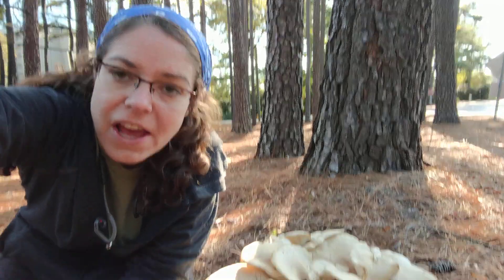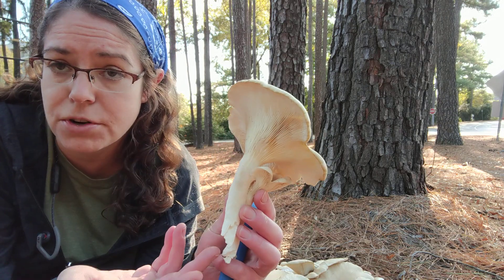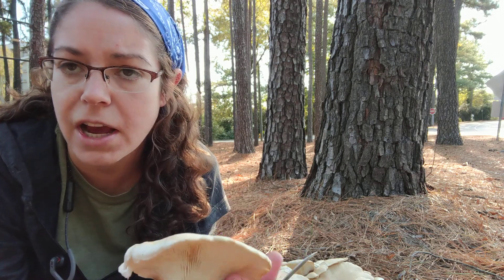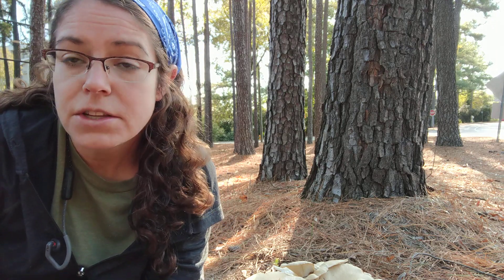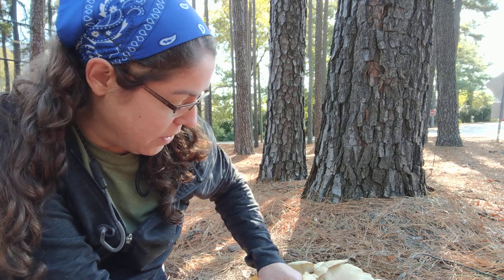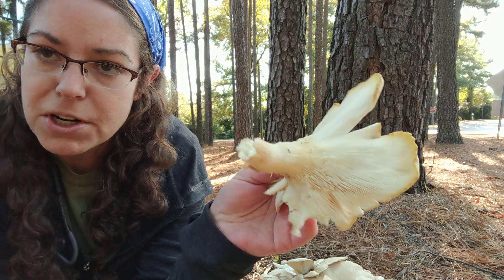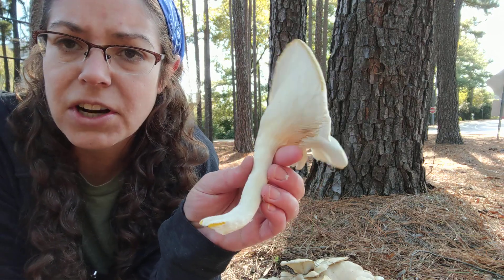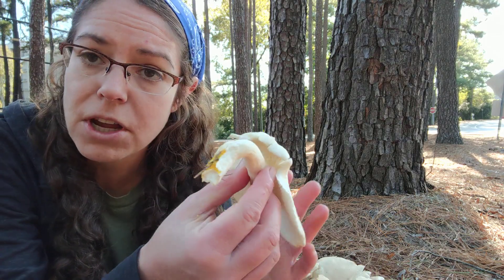How to ID oyster mushrooms, Pleurotus ostreatus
Pleurotus ostreatus  - commonly known as oyster mushrooms - are common in North Carolina, even in the winter. Learn ID features, habits, and hunting tips for oyster mushrooms.